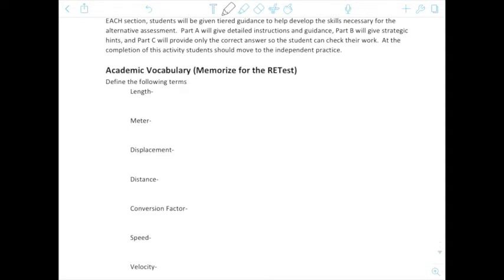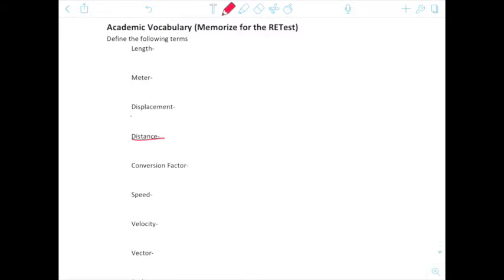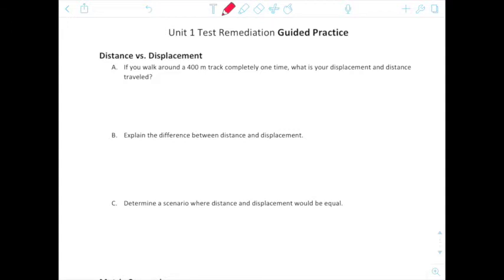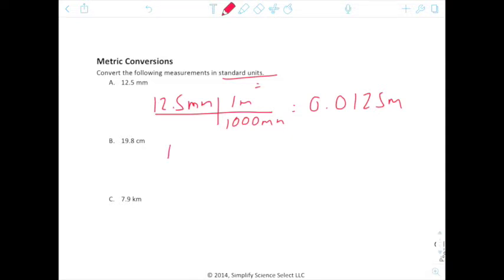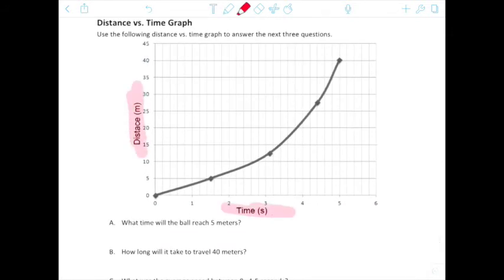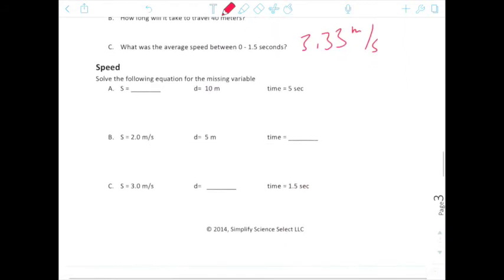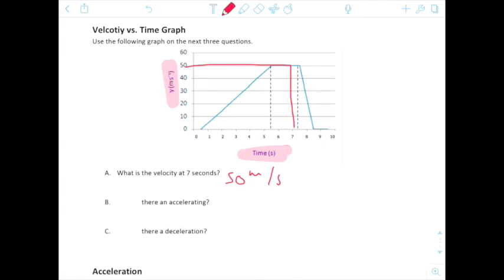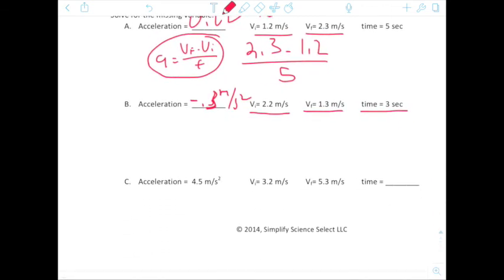Unit 1 IPC Physics Guided Practice